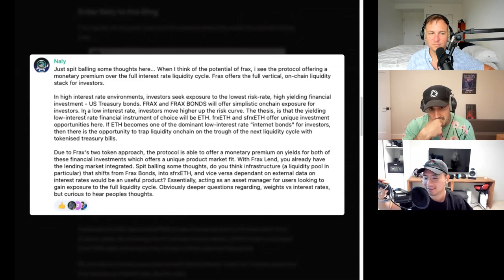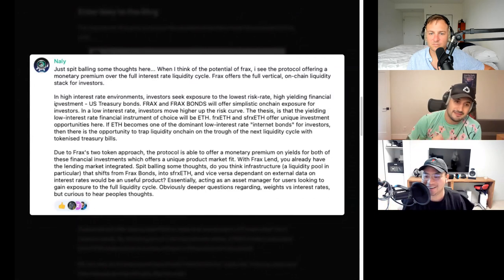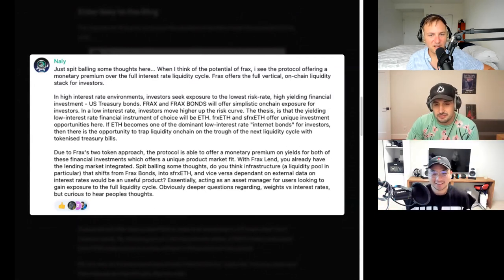Gravita Adds sfrxETH Interview w/ Rhett Shipp, Frax Barbell - This Week in Frax - August 24, 2023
Have ETH but don't know what to do with it? Swap it to FrxETH for the highest staking yields in crypto.
Ready to build? Take part in the Frax, Flywheel, & Dorahacks hackathon. Enter today

Timeline